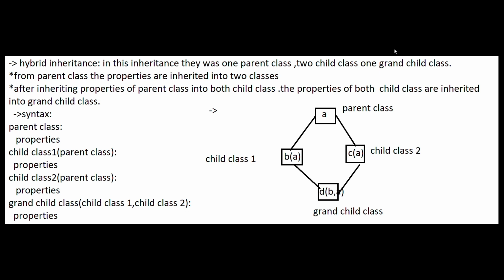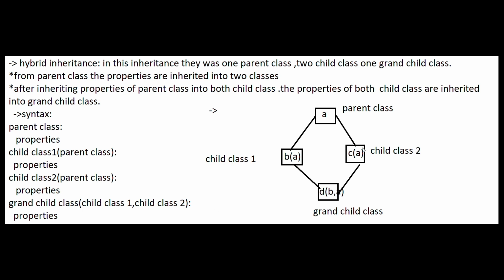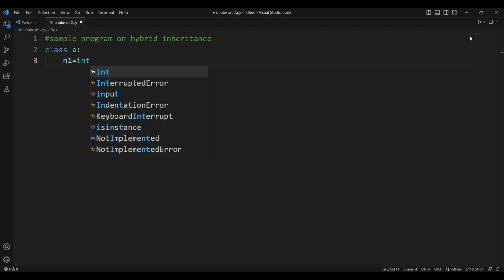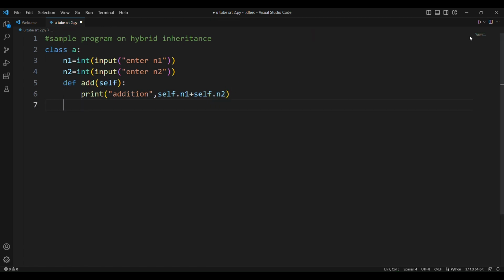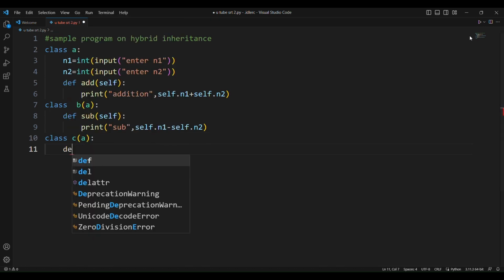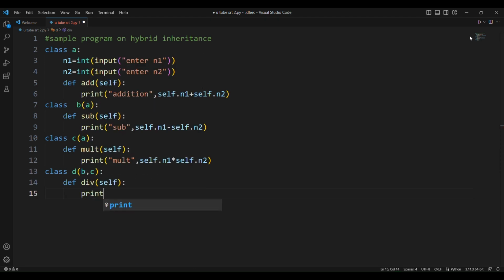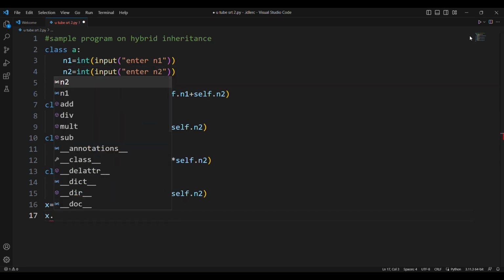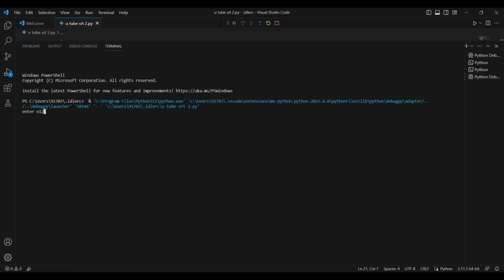HYBRID INHERITANCE IN PYTHON- SAMPLE PROGRAM AND EXPLANATION(inheritance in python video 6)